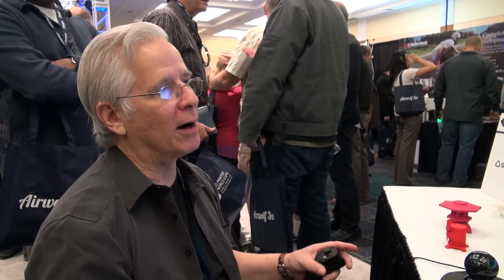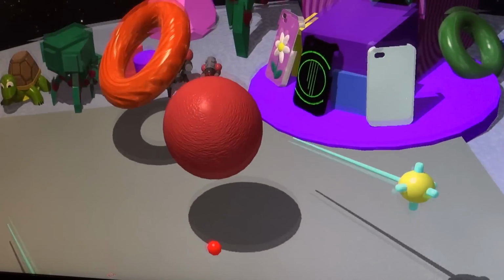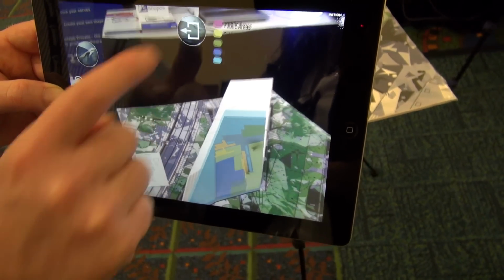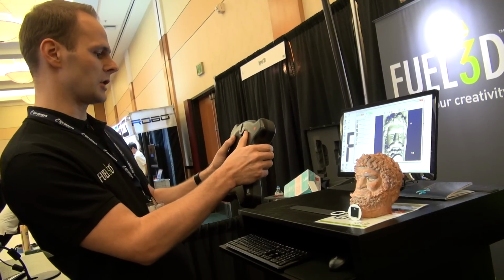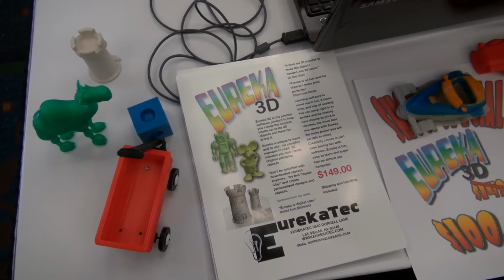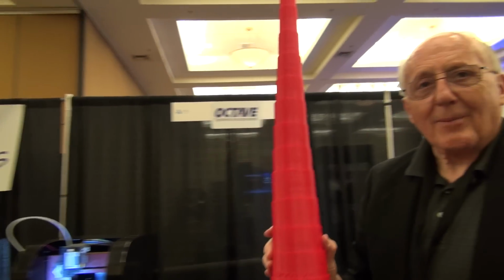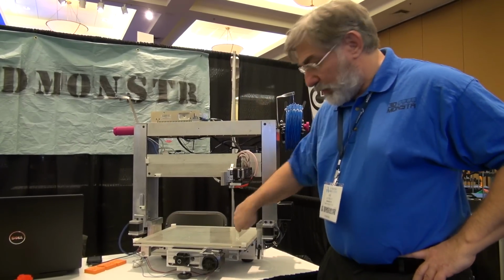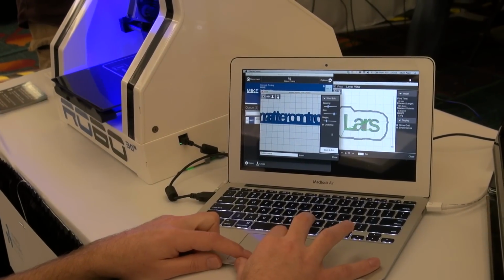Drone TV 3D Printer World Expo Burbank 2014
Drone TV interviews Bob Tisch and several exhibitors at the 3D Printer World Expo in Burbank, California.